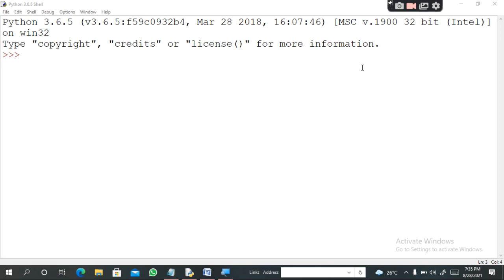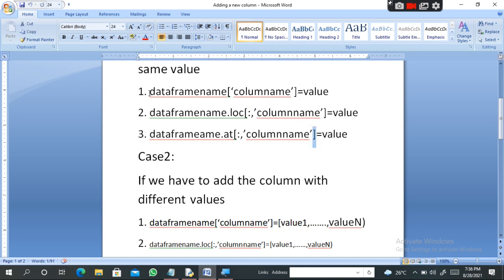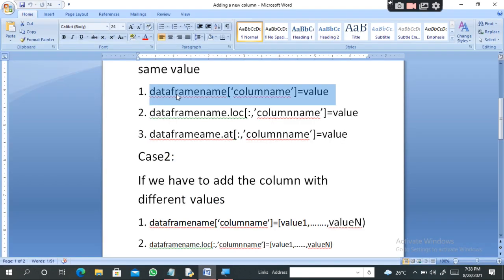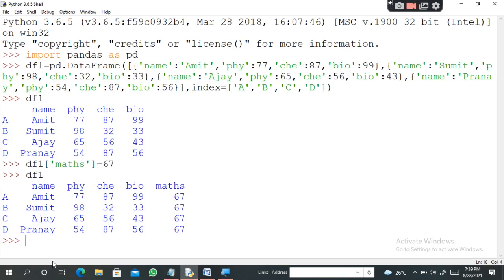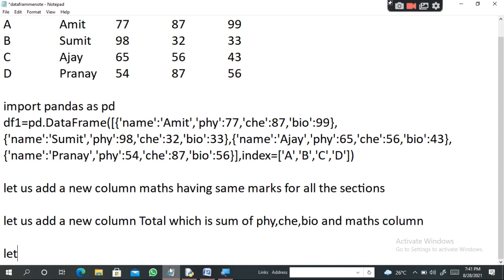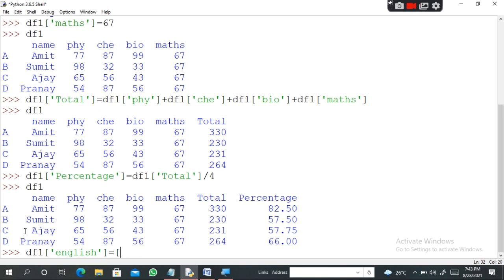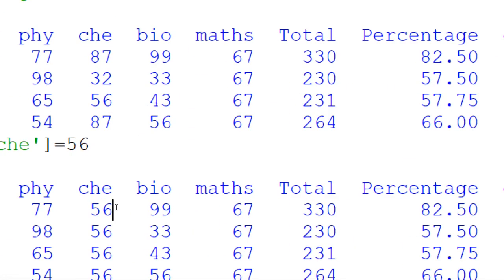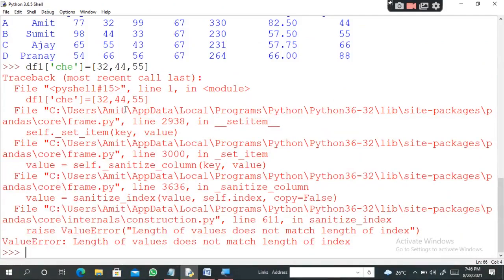Adding a new column inside a dataframe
Adding a new column:
Following are the ways to add a new column
Case 1:
If we have to add the column with the same value
1. dataframename[‘columname’]=value
2. dataframename.loc[:,’columnname’]=value
3. dataframeame.at[:,’columnname’]=value
Case2:
If we have to add the column with different values
1. dataframename[‘columname’]=[value1,…….,valueN)
2. dataframename.loc[:,’columnname’]=[value1,……,valueN)
3. dataframename.at[:,’columnname’]=[value1,….,valueN)
Modifying an existing column:
Case 1: To modify existing column with the same values
1.dataframename[‘columname’]=value
2. dataframename.loc[:,’columnname’]=value
3. dataframename.at[:,’columnname’]=value
4. dataframename.iloc[:,columnindexposition]=value
5. dataframename.iat[:,columnindexposition]=value
Case2:To modify an existing column with the different values
1. dataframename[‘columname’]=[value1,…….,valueN)
2. dataframename.loc[:,’columnname’]=[value1,……,valueN)
3. dataframename.at[:,’columnname’]=[value1,….,valueN)
4. dataframename.iloc[:,columnindexposition]=[value1,……valueN)
5. dataframename.iat[:,columnindexposition]=[value1,…..valueN)